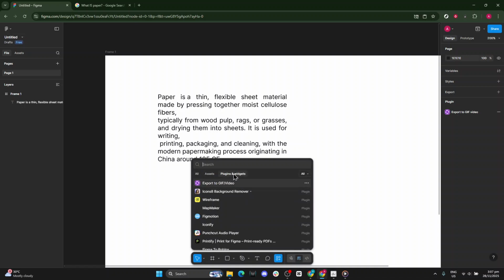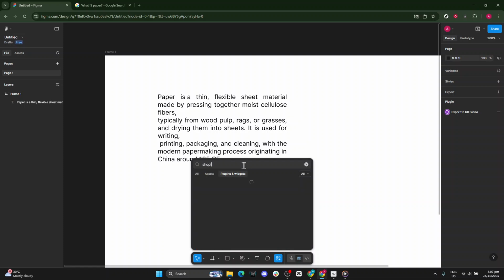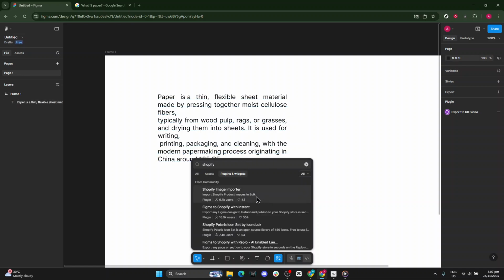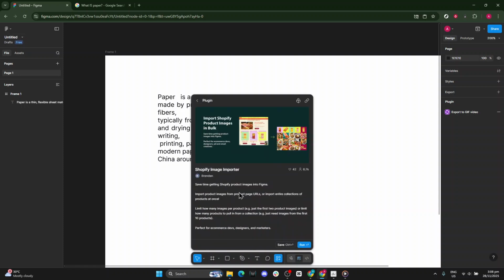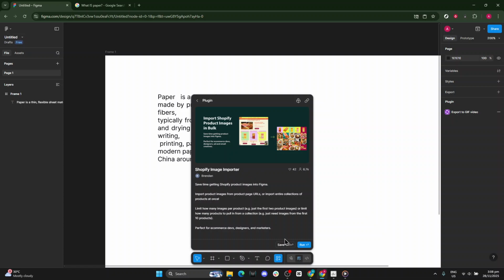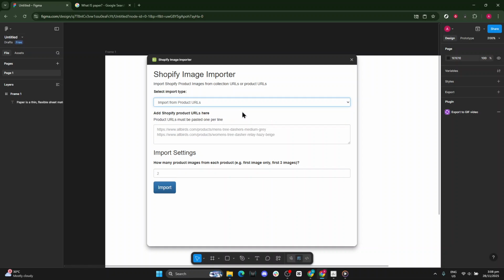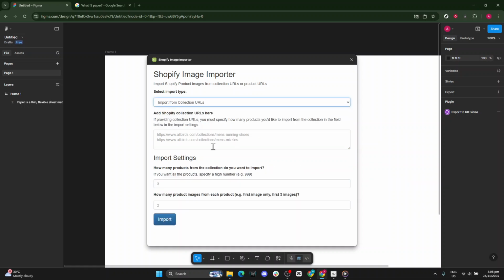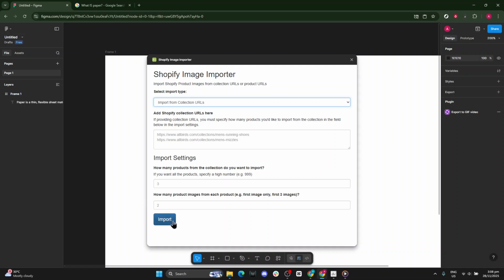How To Transform Figma Designs Into Shopify Store (Fast) (2025 Guide)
Learn how to transform Figma designs into a Shopify store fast in 2025 🛒 with this step-by-step guide. Turn your UI designs into a fully functional eCommerce site quickly and efficiently.